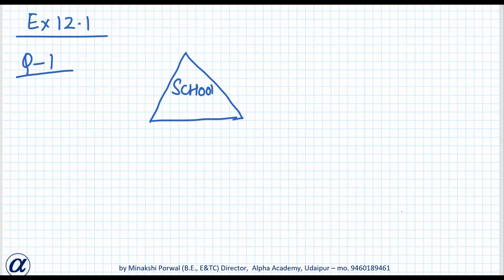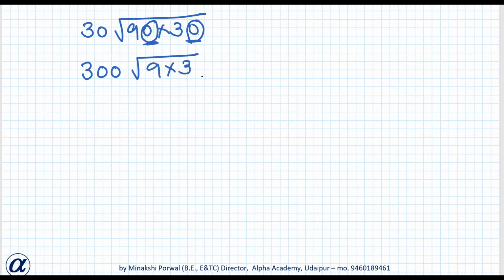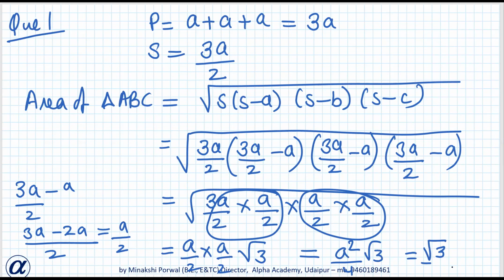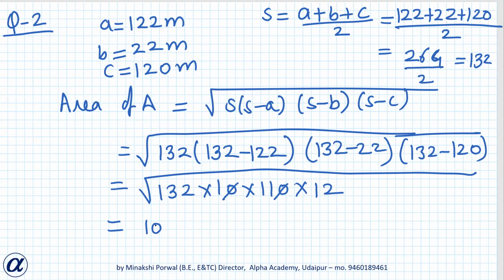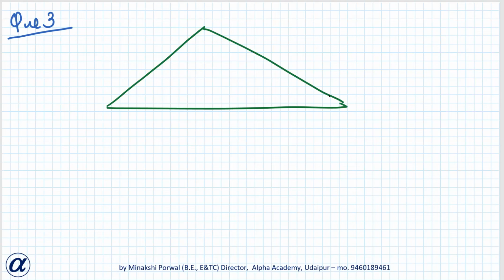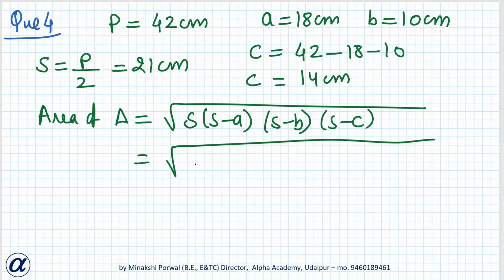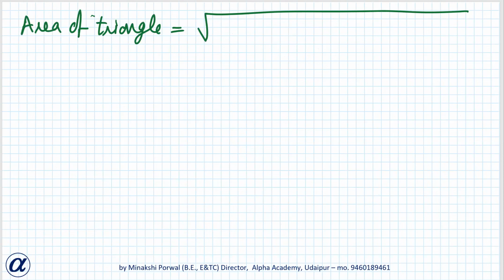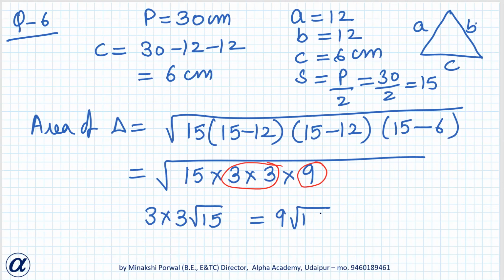Heron's Formula ( part 2) Class IX CBSE NCERT